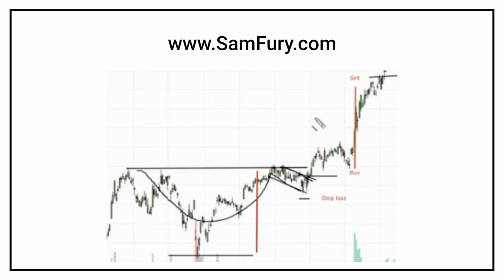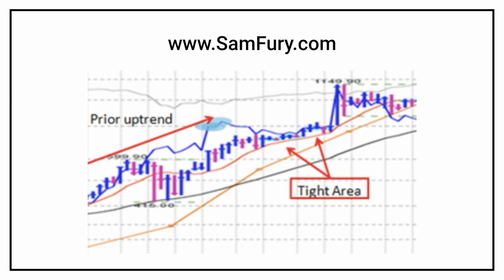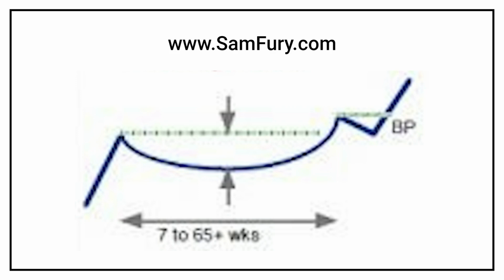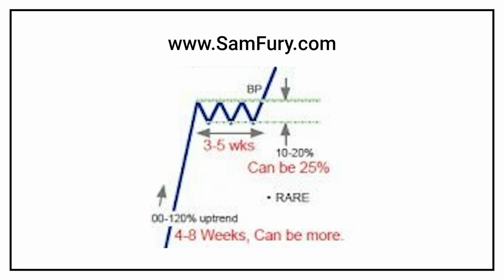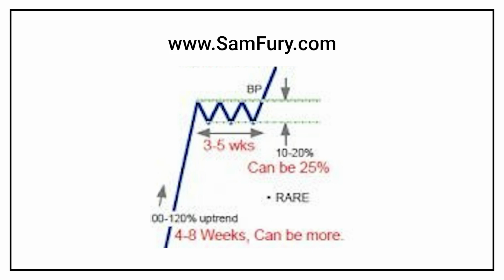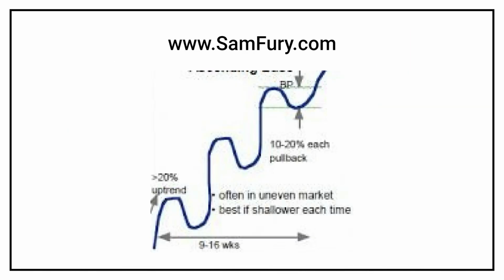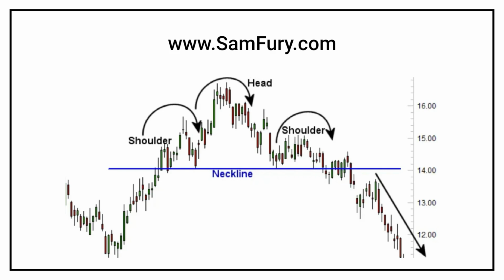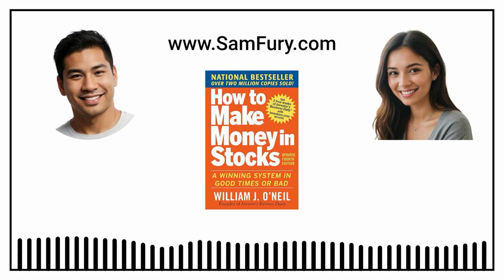How to Make Money in Stocks Summary (C1 & 2): Reading Charts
Master chart patterns and predict stock movements with these expert strategies.

This episode is a discussion based on Sam Fury’s summary of chapters one and two from the book “How to Make Money in Stocks.” It was created with the help of AI.

Get Sam’s original summaries, any of Sam’s books, and other exclusive content for FREE

How to Make Money in Stocks